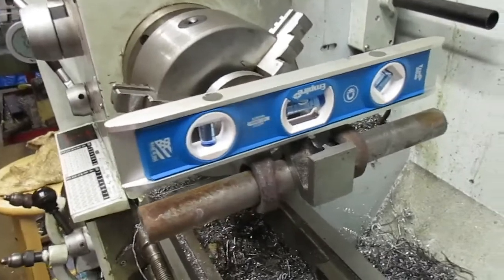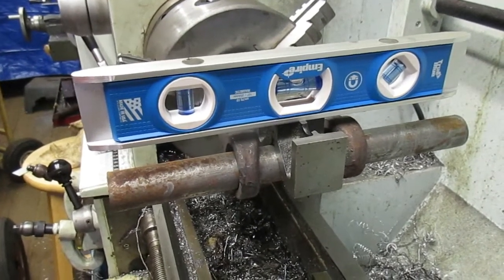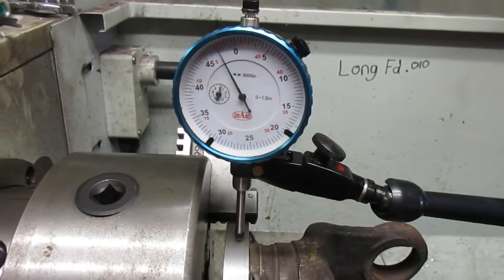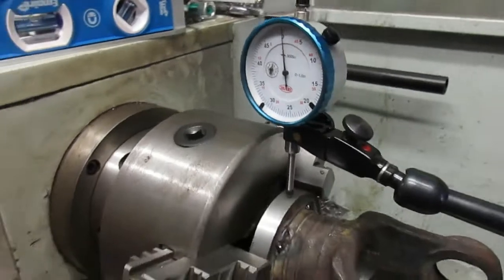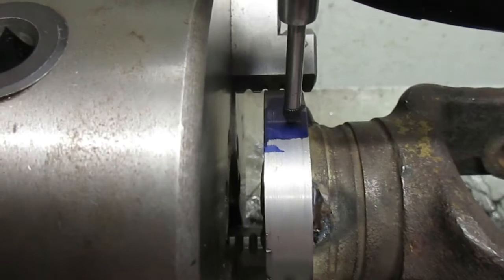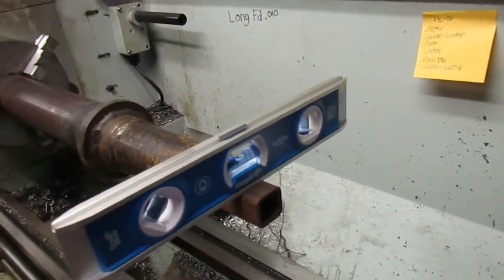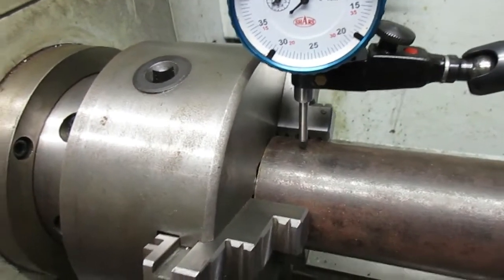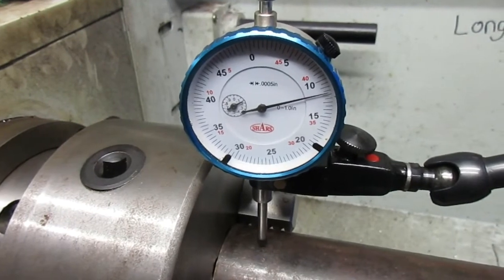Phasing Bush Hog Driveshaft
Layout work for welding the yoke on a driveshaft